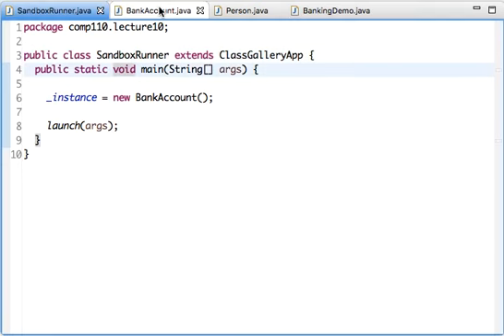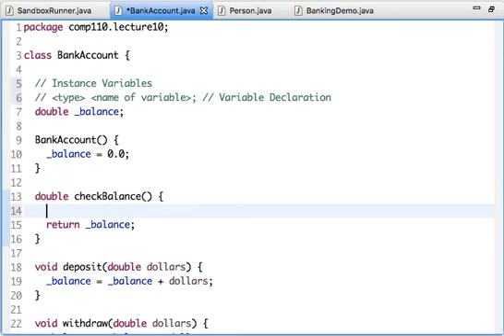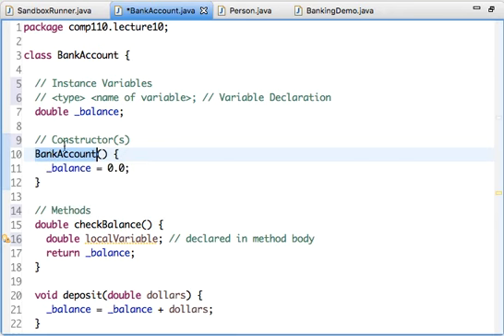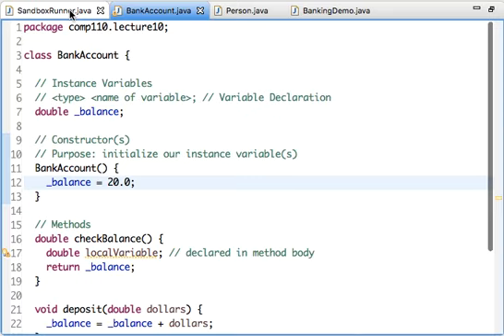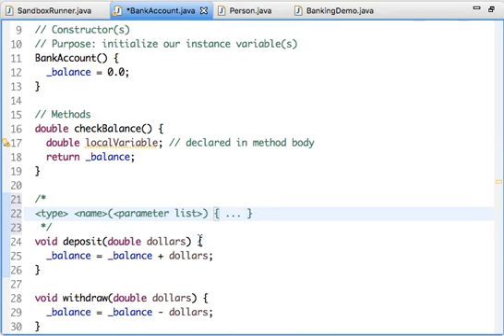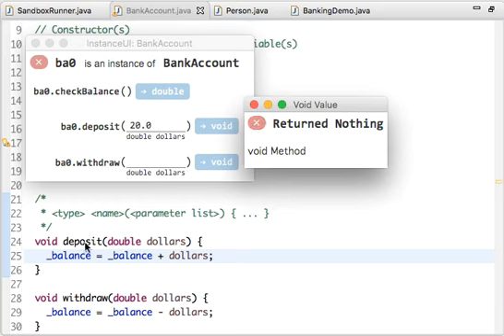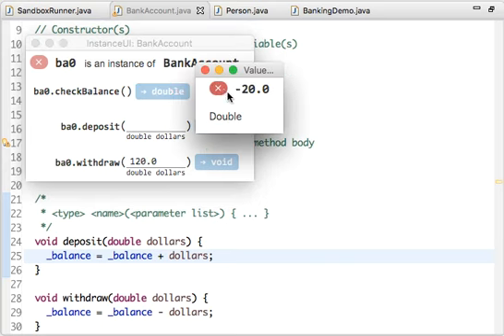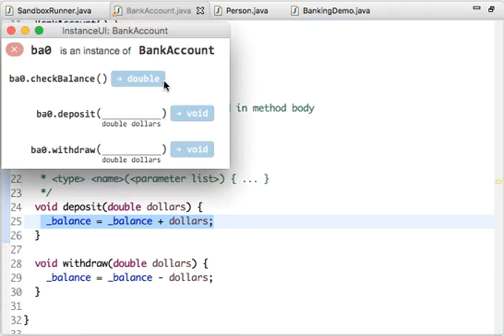MT1 - Practice - 01 Class Walkthrough - BankAccount